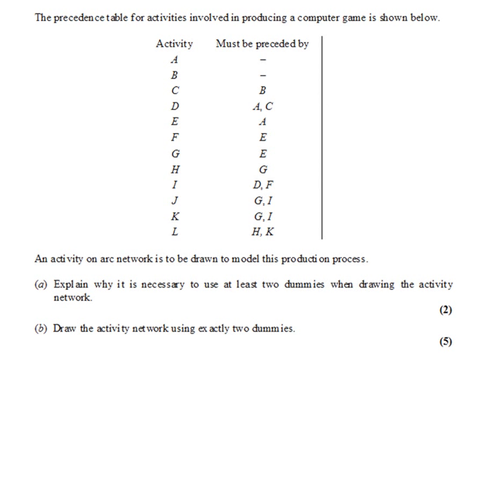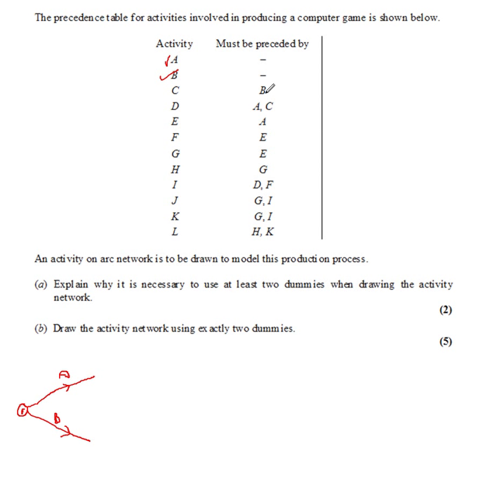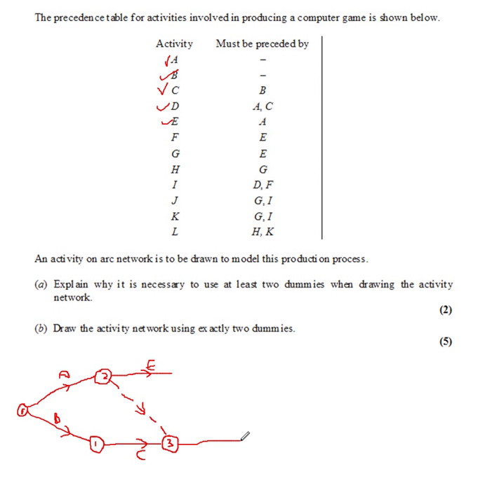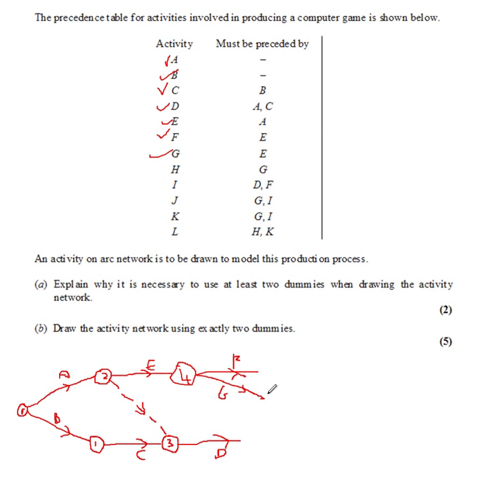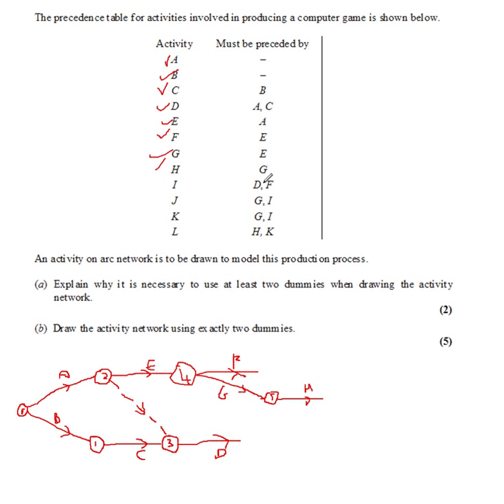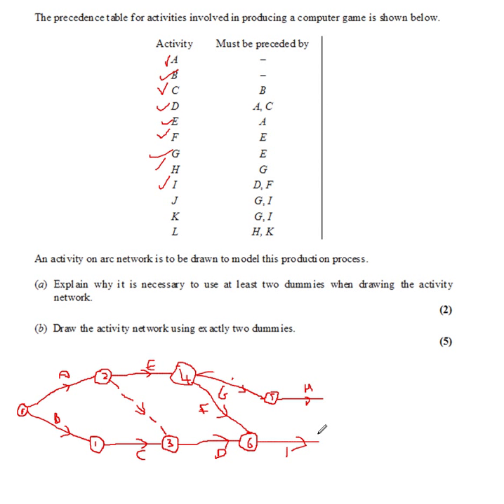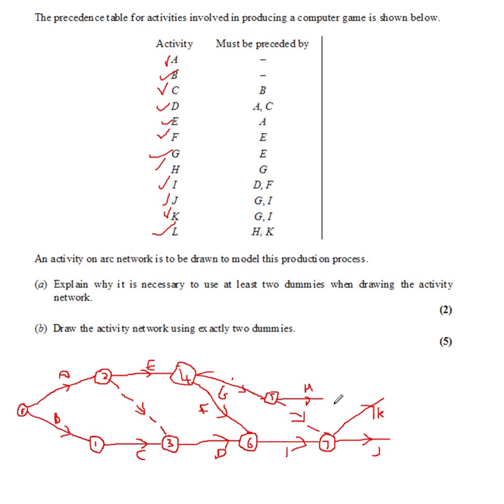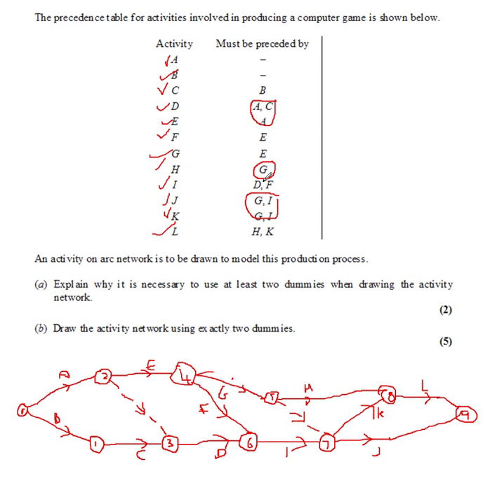CPathDummy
The use of dummies in critical path analysis